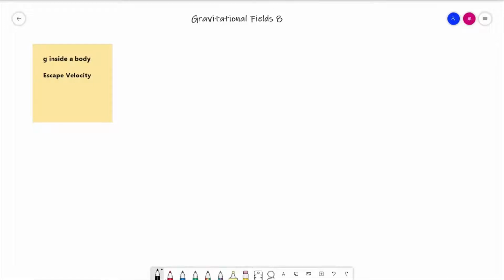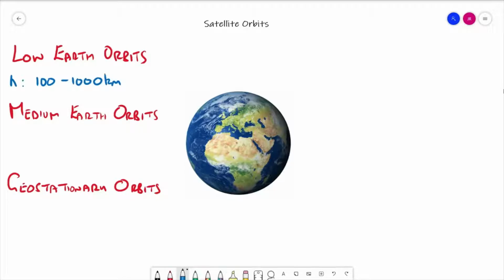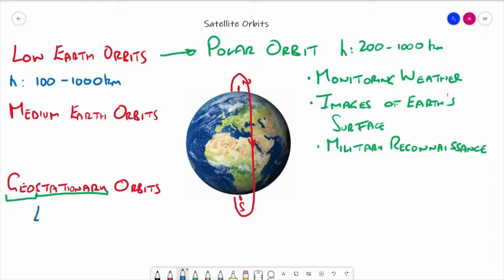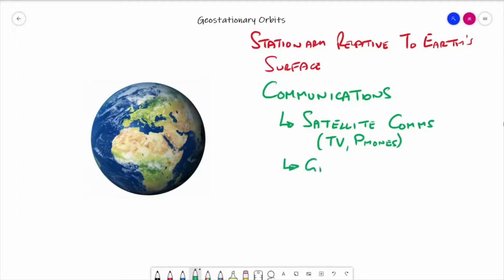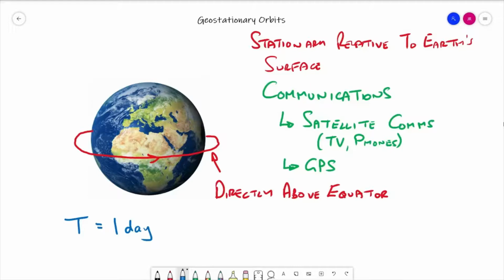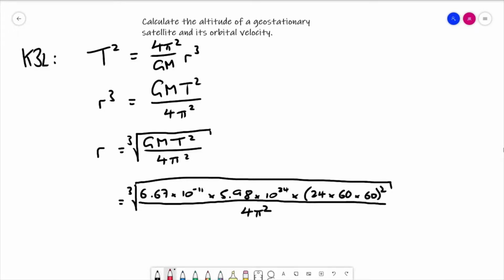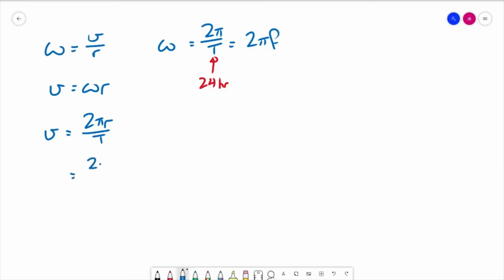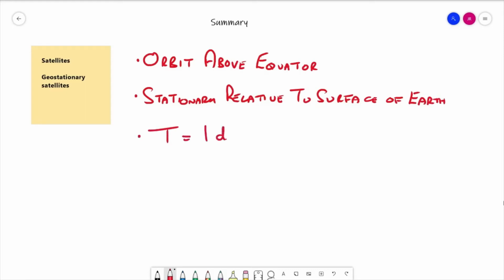Gravitational Fields 8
This is the final video of the Gravitational Fields topic and looks mainly at satellites, especially man-made satellites which orbit the Earth